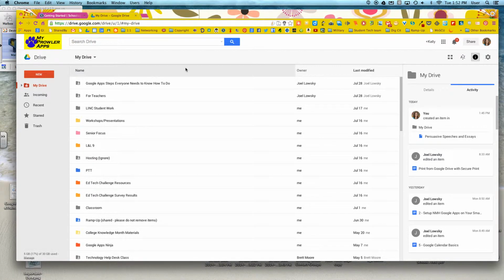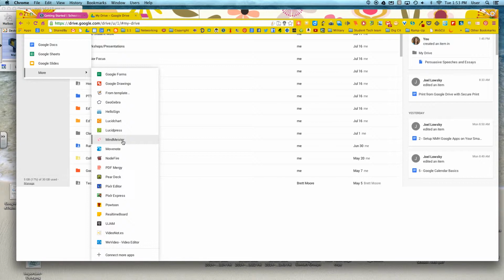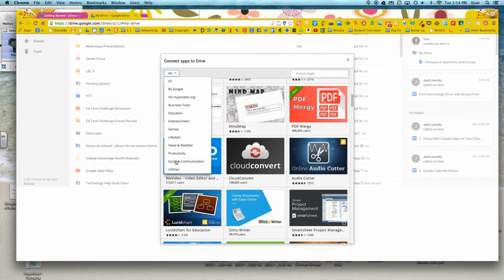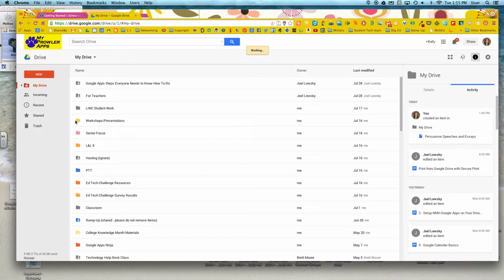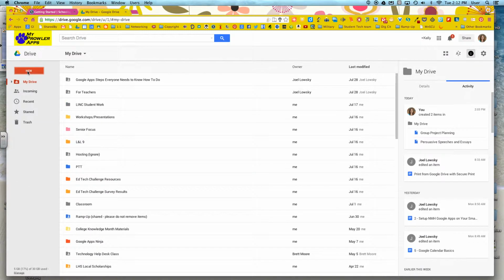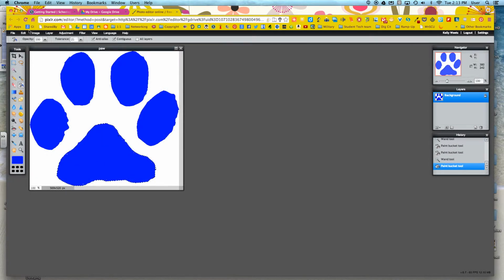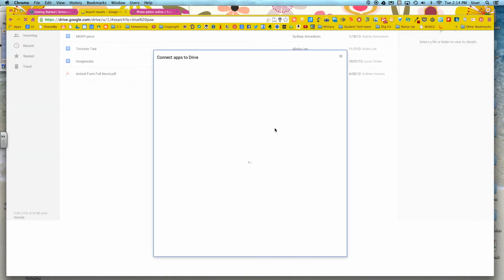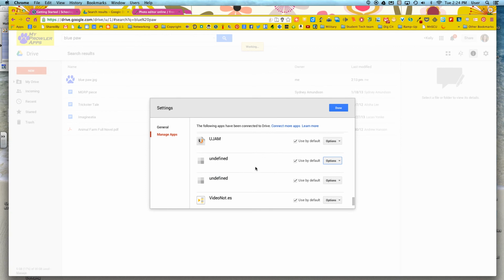Connecting Apps to Google Drive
Get more out of Google Drive by connecting third-party apps. Files you create with them will be stored and can be shared in Google Drive.